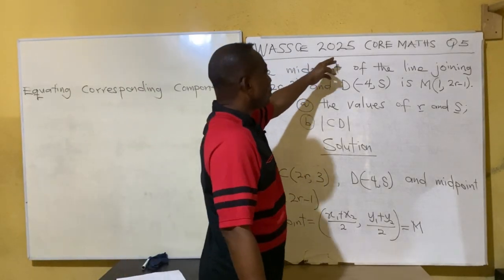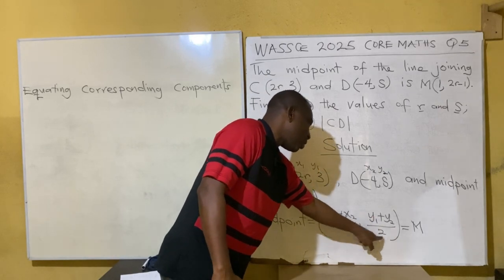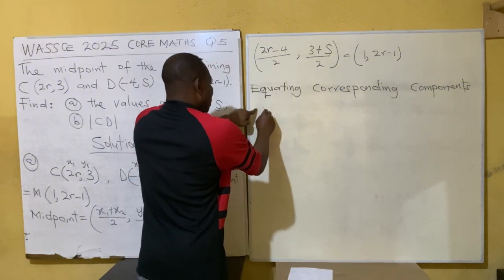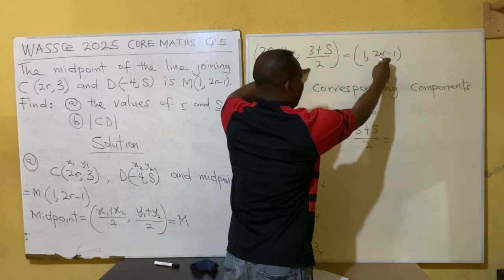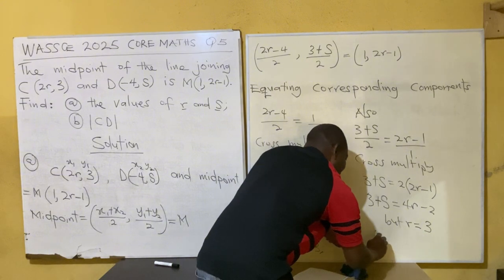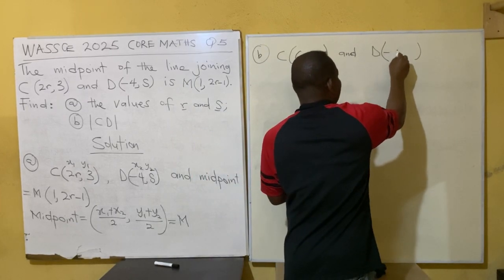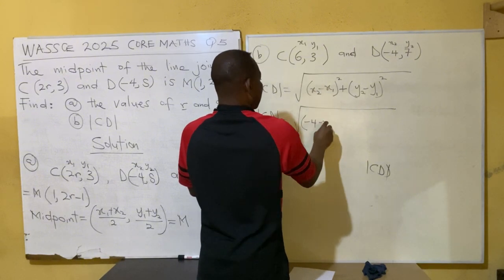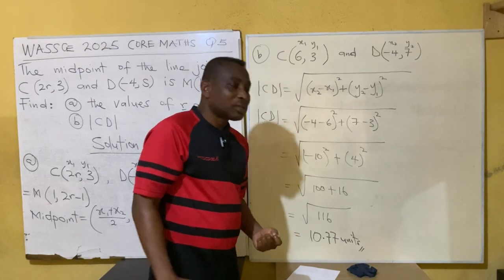WASSCE 2025 May June Core Mathematics Qu. 5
Solution To Questions On Coordinate Geometry. *** Profmanns International College is admitting students into SHS Forms 1 - 3. Location : Agbogba, Old Ashongman. Thank you.